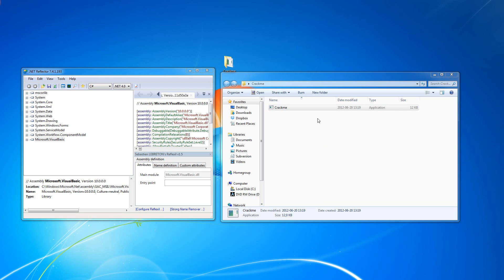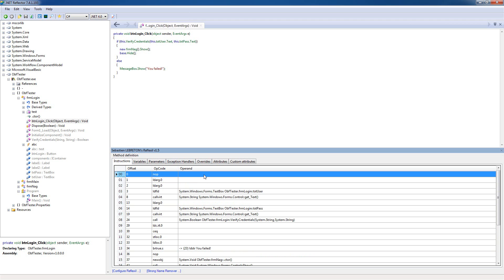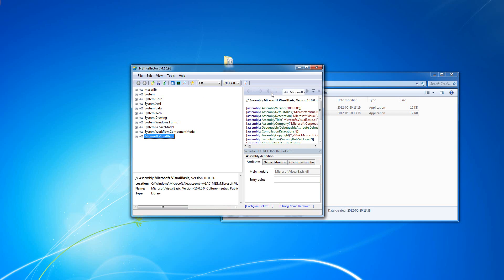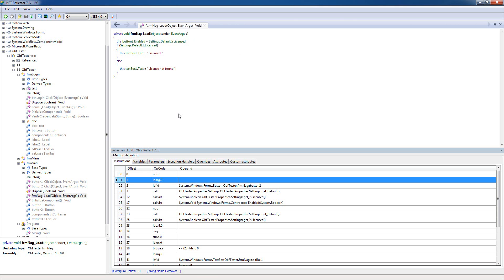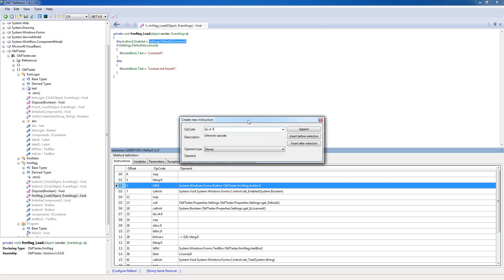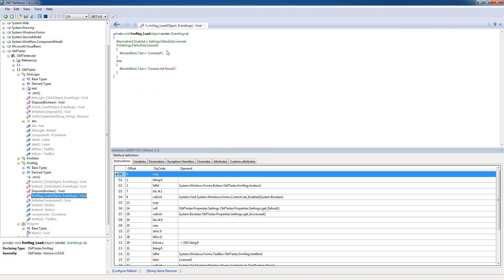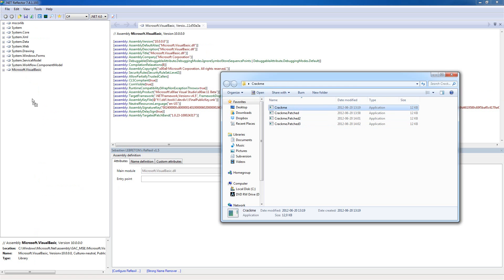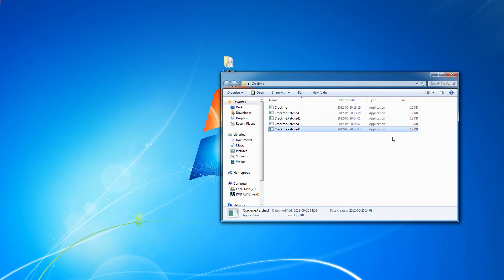.NET Cracking 101 #3 - Additional techniques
.NET Cracking series by UbbeLoL